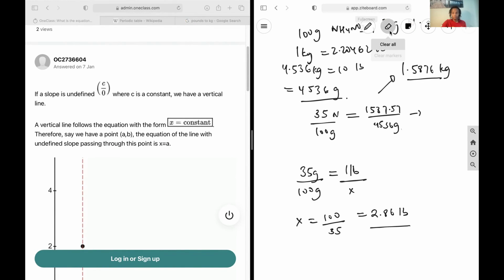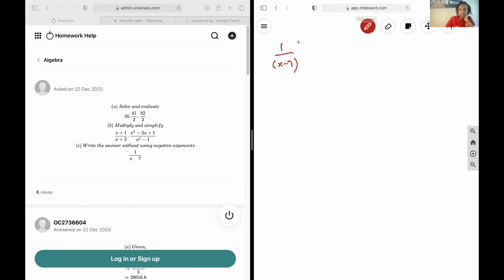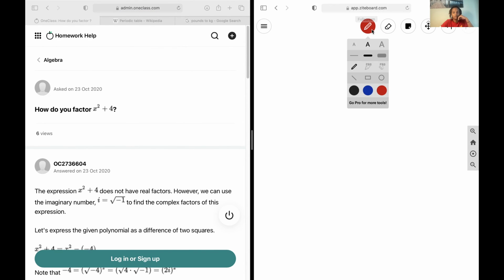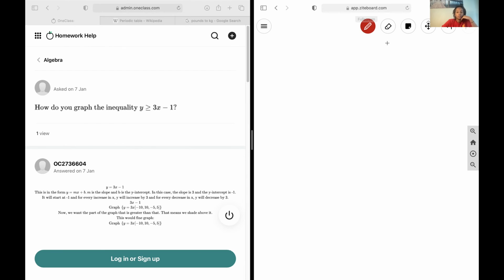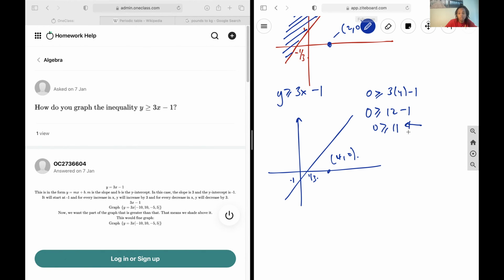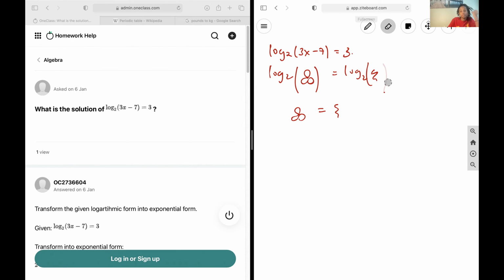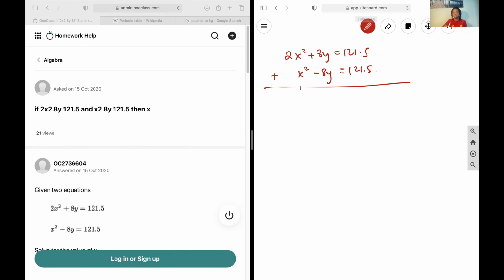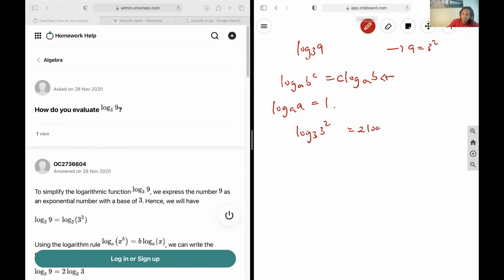Q&A with Marlyn - Popular Math Questions